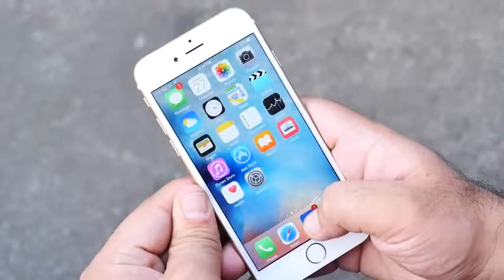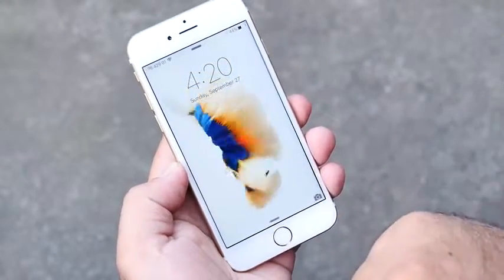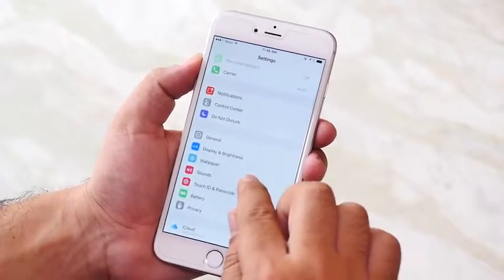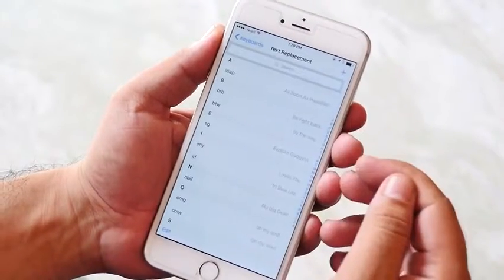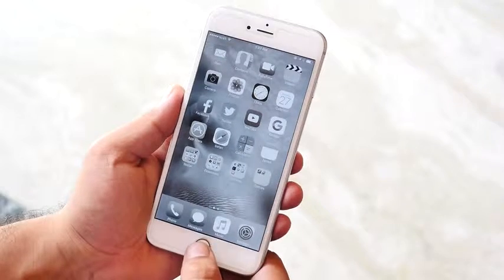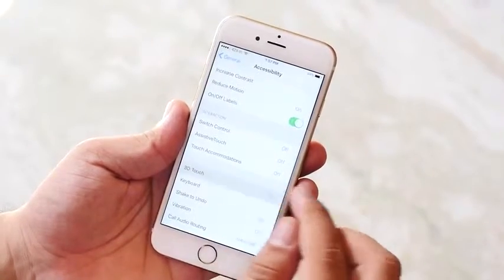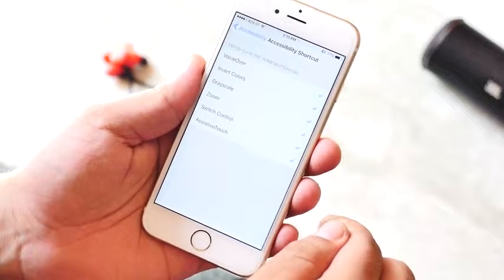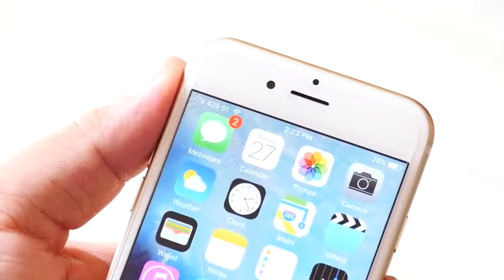iPhone 6s Tips, Tricks & Hidden Features YouTube 480p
iPhone 6s - Tips, Tricks & Hidden Features